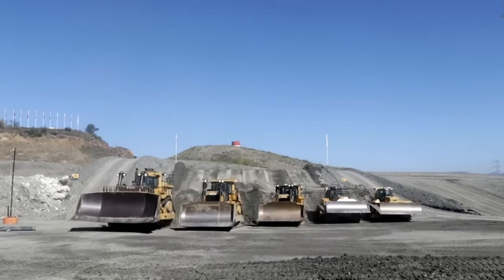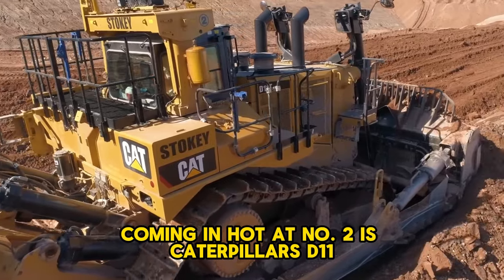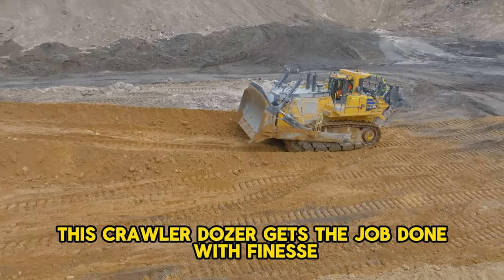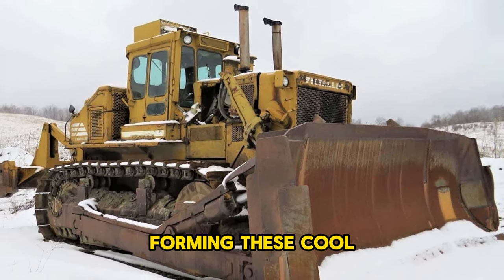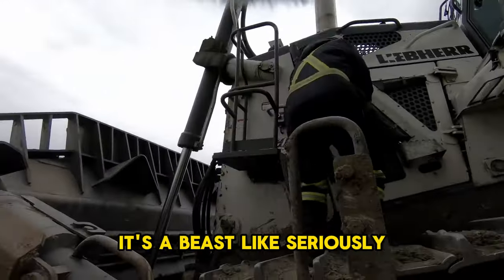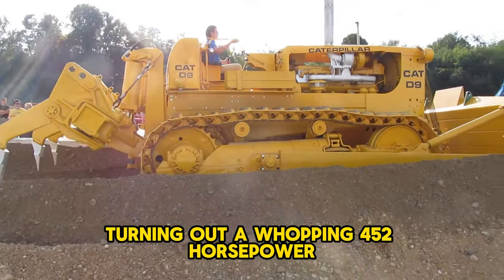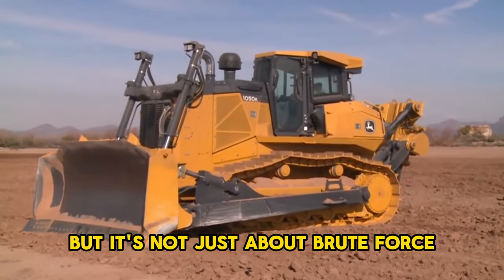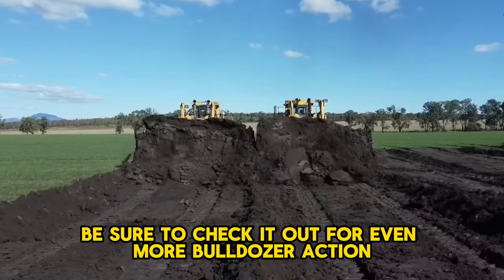World's Top Biggest And Most Colossal Bulldozers 2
Buckle up and get ready for another gear-grinding good time! In part two of our epic journey, we're gonna throw down with the biggest, baddest bulldozers on the planet for 2024. These aren't your average dirt pushers - these are earth-moving monsters with the power to make mountains tremble! Prepare to be amazed by the unmatched muscle and mind-blowing capabilities of the world's Top 10 Biggest Bulldozers!

00:00 Massive bulldozers part 2
00:28 Komatsu D575A-3 SD
01:15 Caterpillar D11
02:00 Komatsu D475A
02:36 Shantui SD90
03:21 Fiat Allis FD50
04:17 Caterpillar D10
05:07 Liebherr PR776
06:03 Caterpillar D9
07:06 John Deere 1050K
08:13 Caterpillar D8